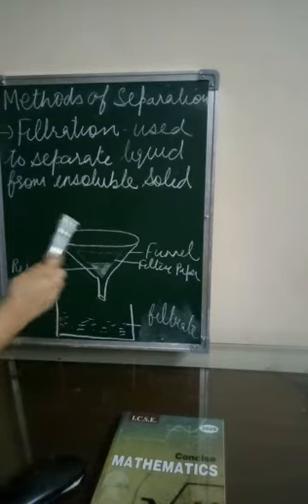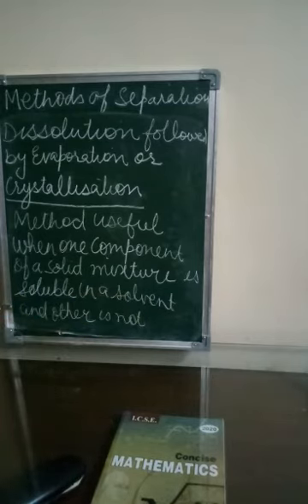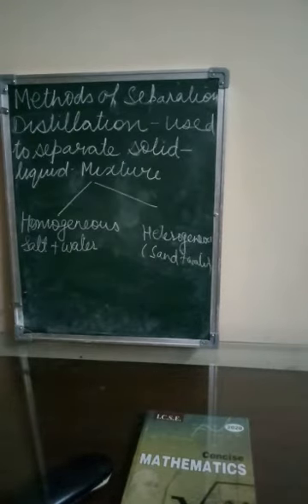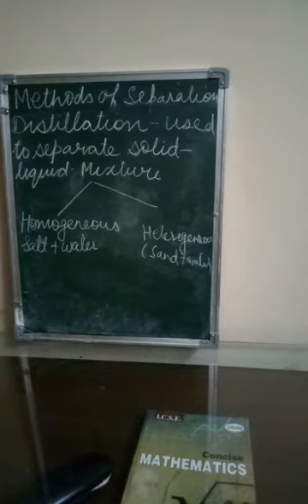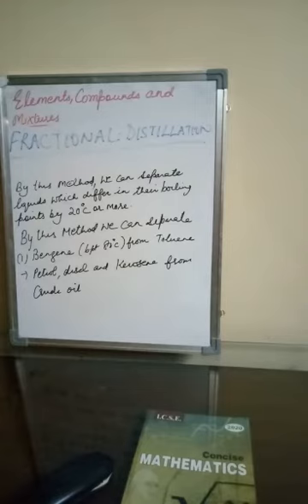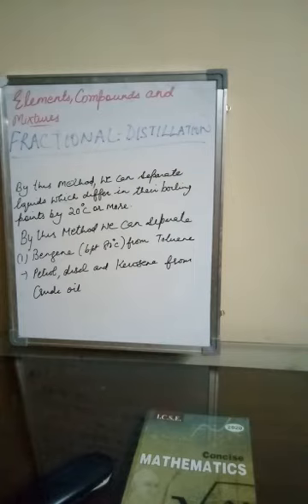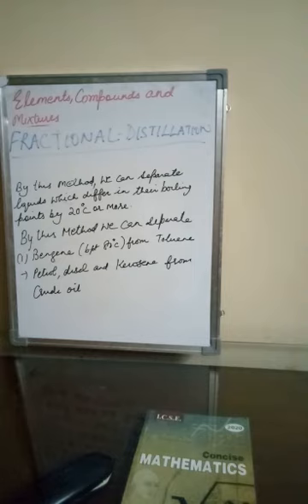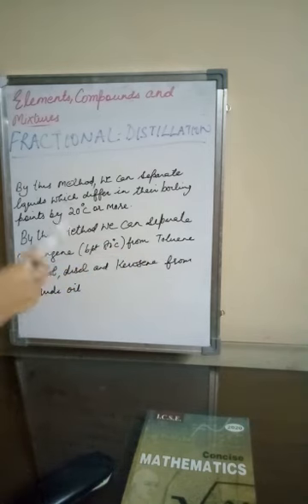ELEMENT COMPOUNDS AND MIXTURES(part3)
Part 3